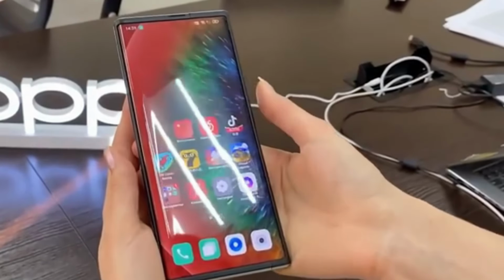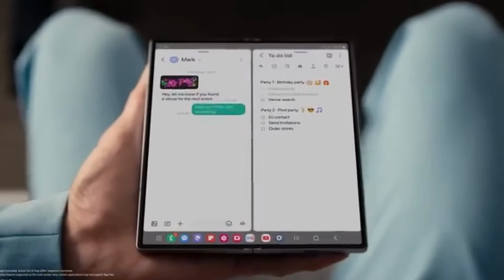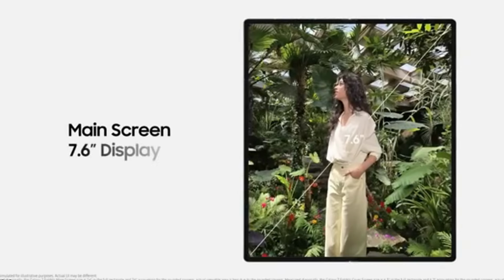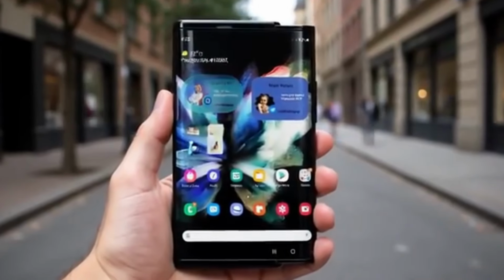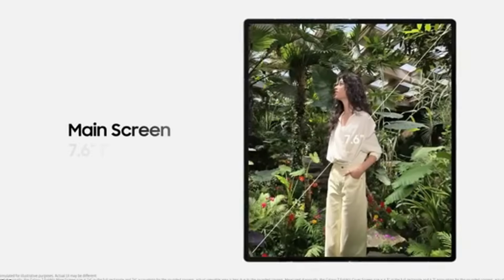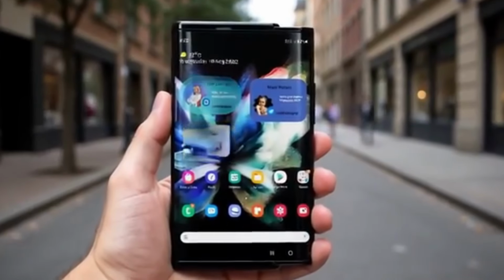Samsung Z Roll 5G – The Future Apple Isn’t Ready For